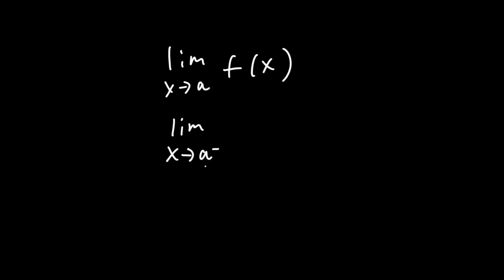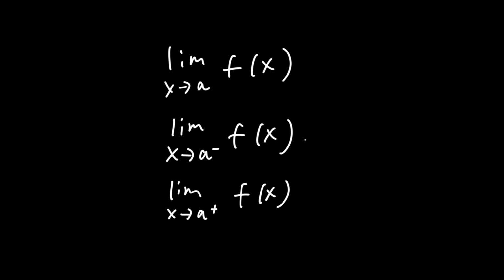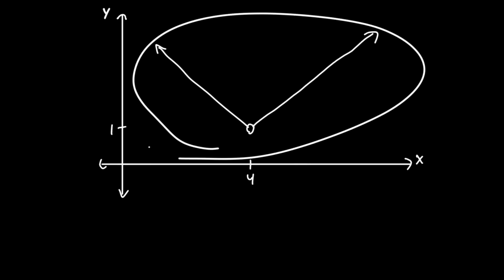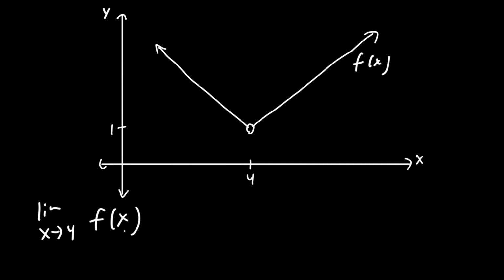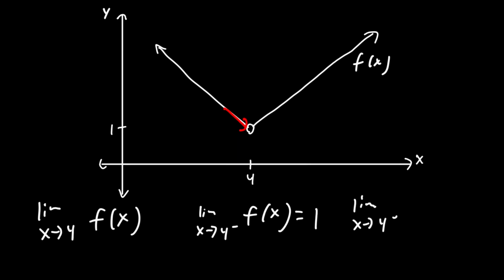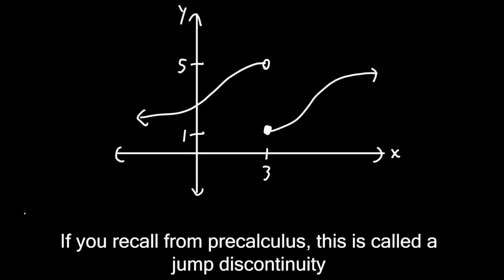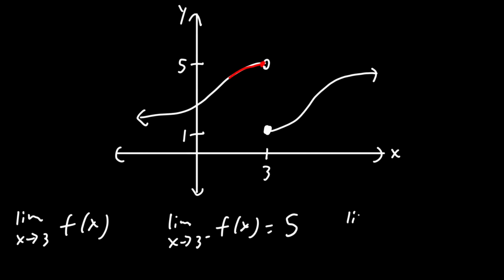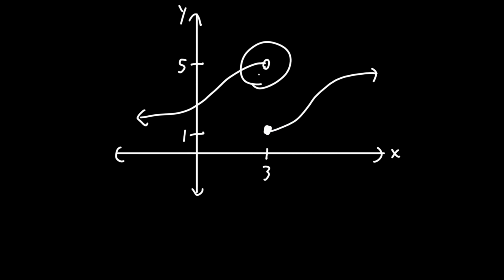Limits - Basic Introduction for Beginners | AP Calculus AB/BC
This video discusses the core concept behind limits and serves as a basic introduction for people encountering limits for the first time.

This video is a part of my AP Calculus AB/BC playlist. The next video to this course can be found in this playlist

My playlists can also be found in a more organized fashion in the links below at my website.